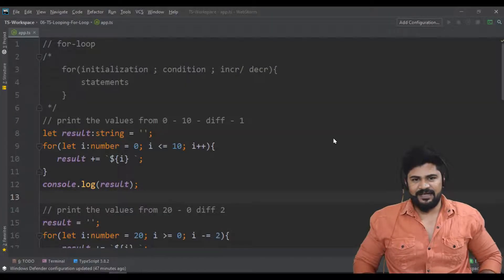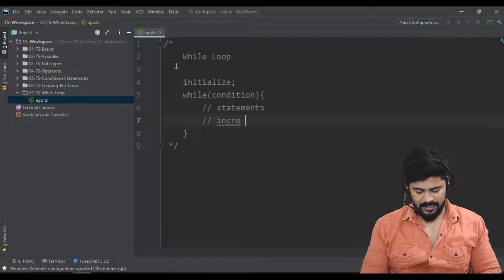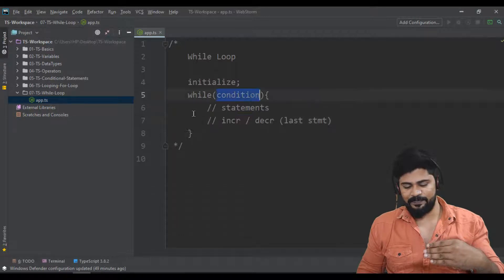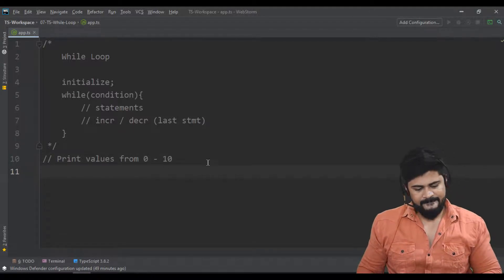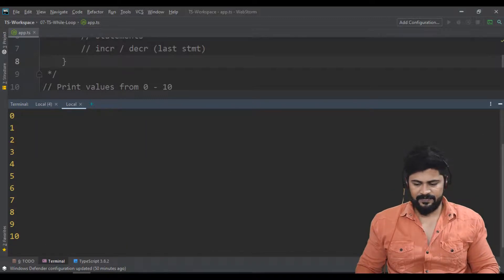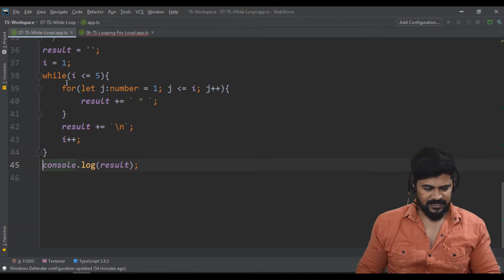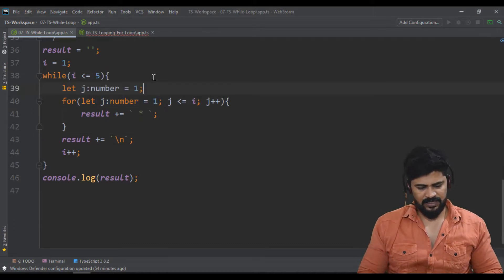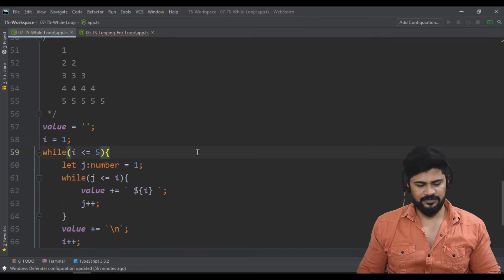12 While Loop in TypeScript | UiBrains | NAVEEN SAGGAM | Comeplete TypeScript Tutorial